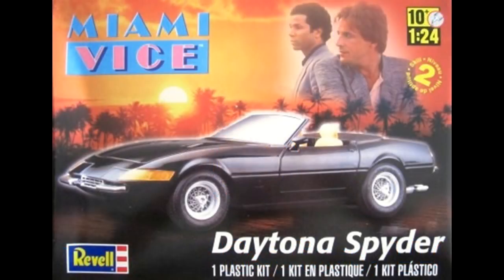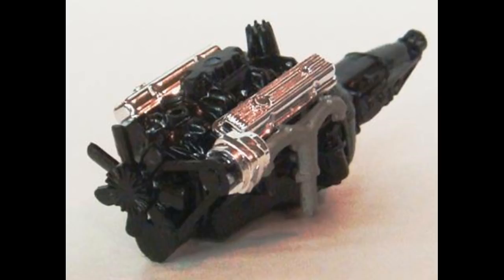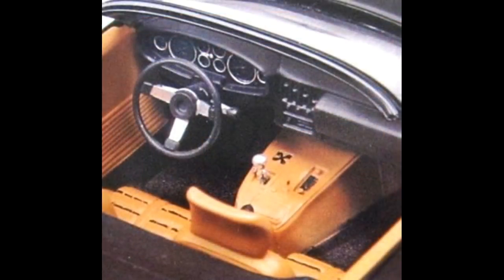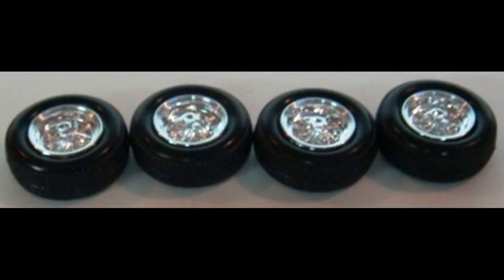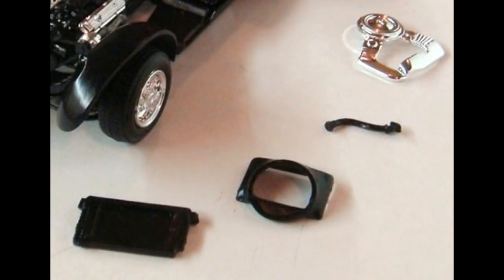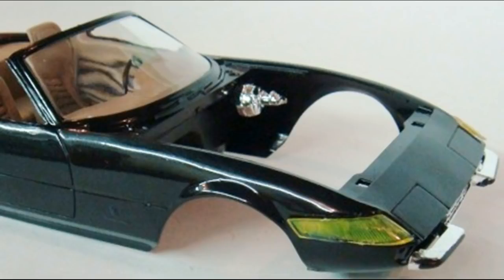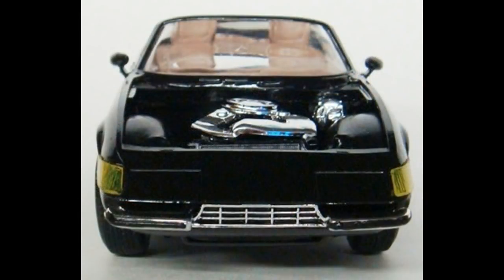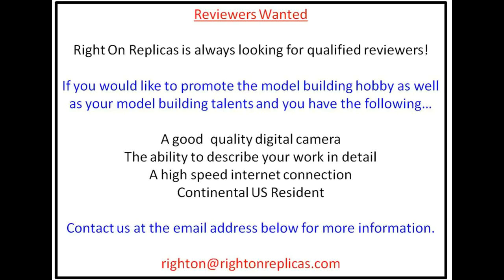How to Build the Miami Vice Daytona Spyder 1:24 Scale Revell Model Kit #85-4917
How to Build the Miami Vice Daytona Spyder 1:24 Scale Revell Model Kit #85-4917 Review.